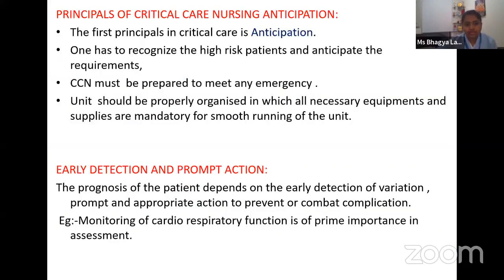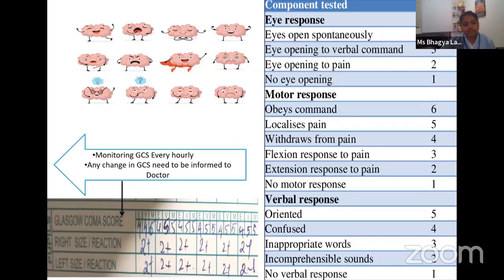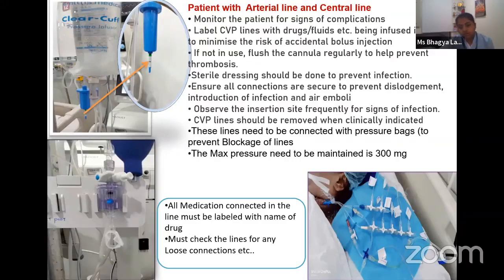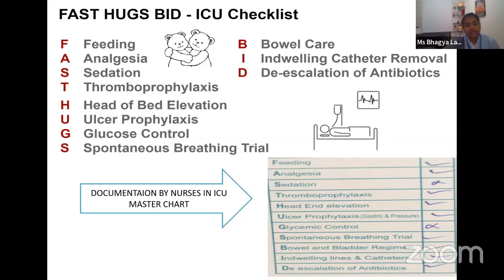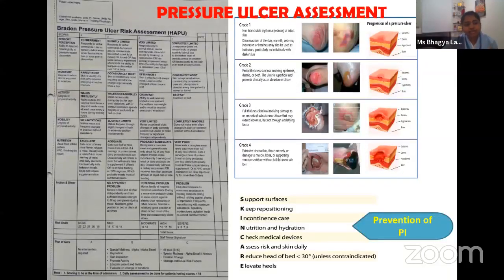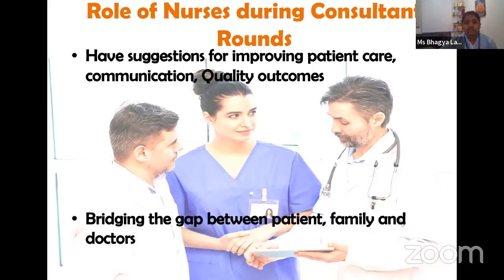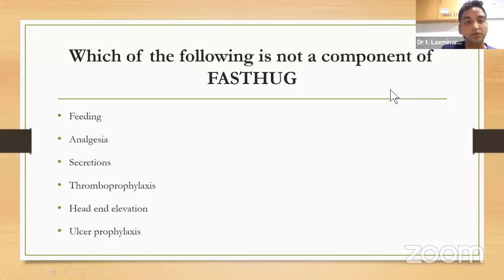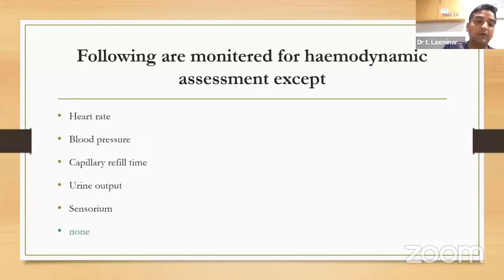STEP N SESSION : The Art of monitoring a critically ill patient in ICU - Why, What and How?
Watch Step N Session on The Art of monitoring a critically ill patient in ICU - Why, What and How? with Ms BhagyaLaksmi and Dr T Laxminarayana